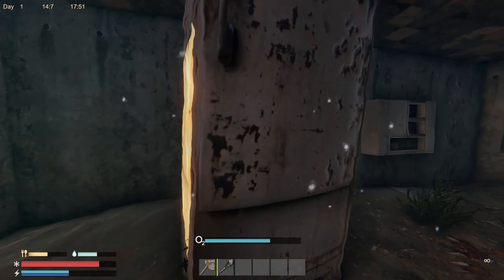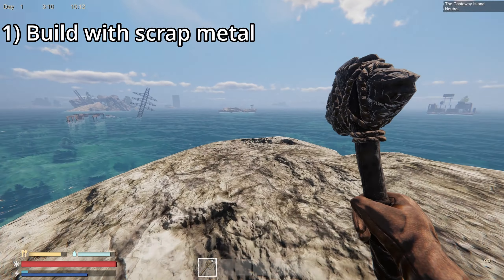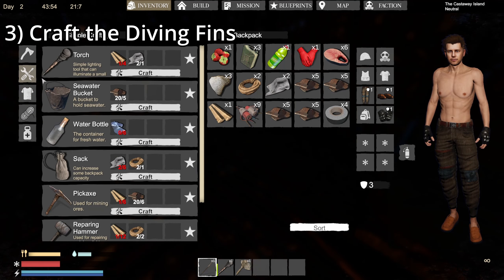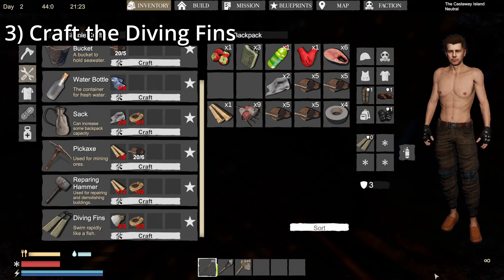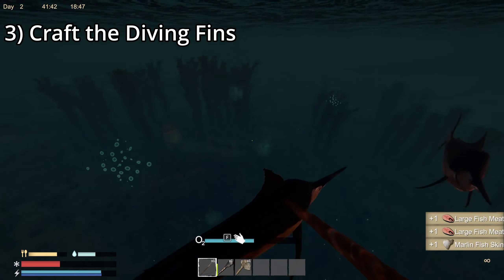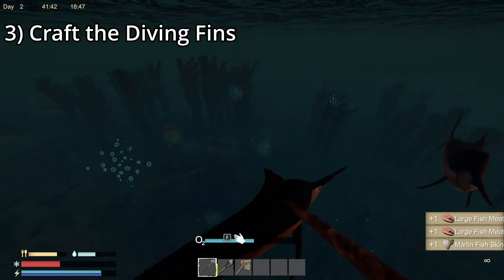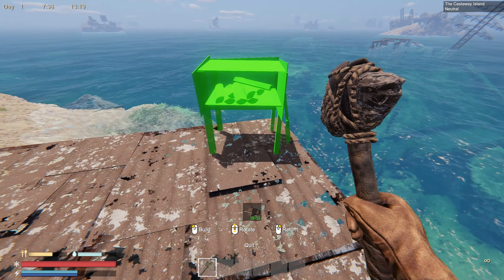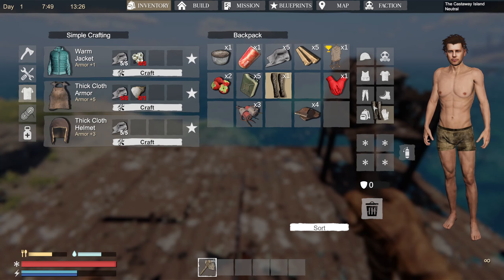Sunkenland - 5 Helpful Survival Tips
Sunkenland is a Waterworld-themed survival game made by Vector3 Studios.